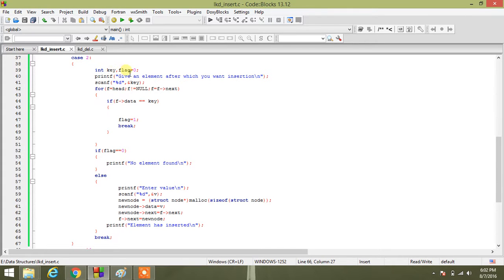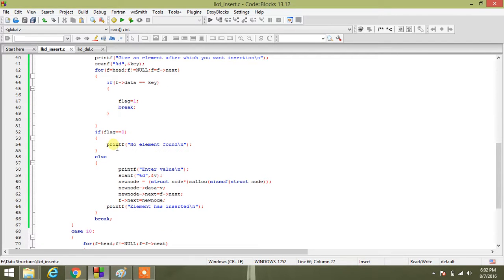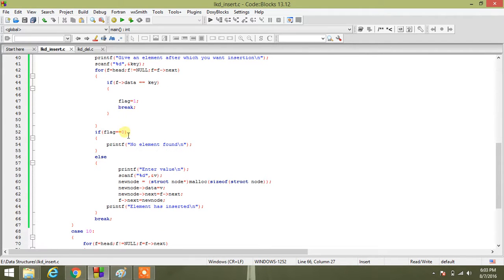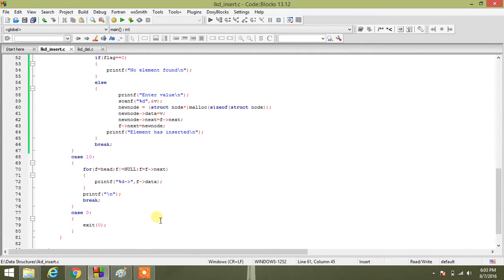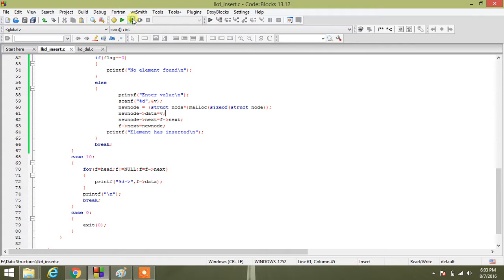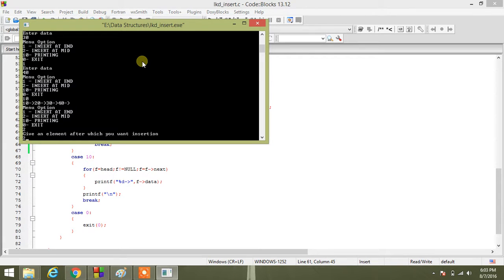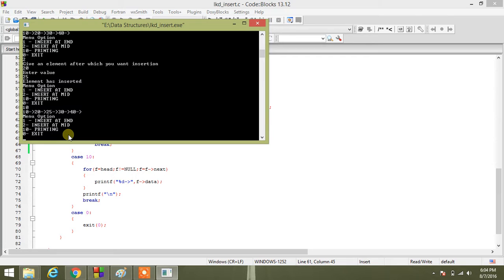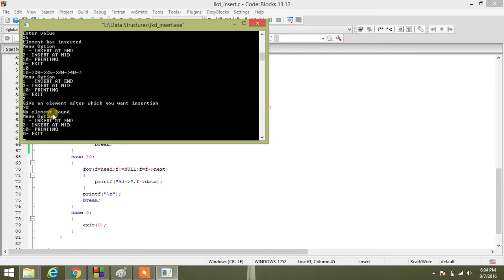Insertion at middle in Linked List in c | Linked List Data Structure (Part - 2)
Code for insertion of element after some existing element